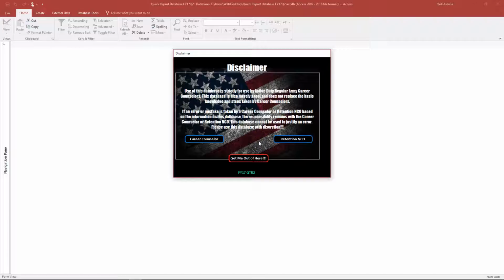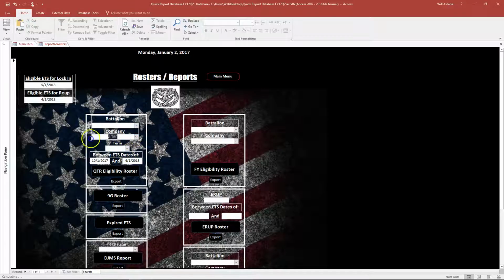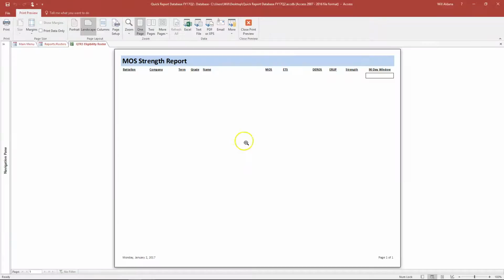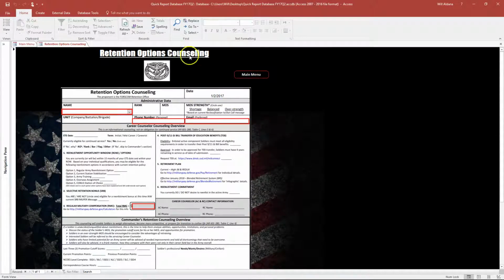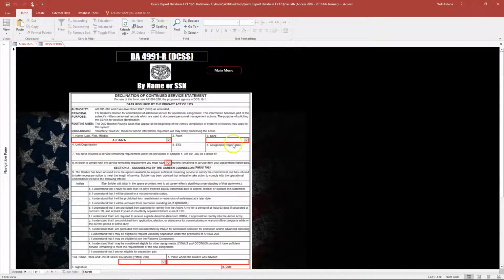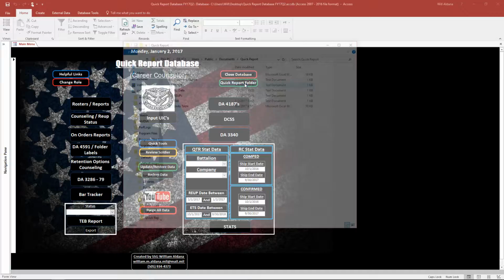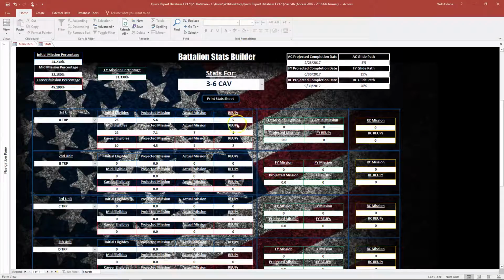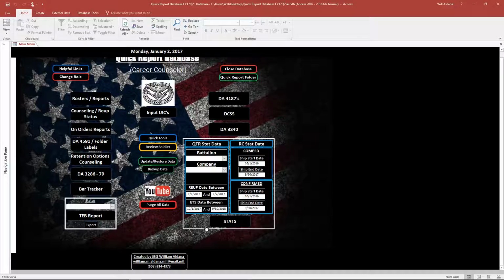Quick Report Database Features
An overview of the features of the Quick Report Database. Please let me know if there are any further questions or concerns. Links to the database are below: